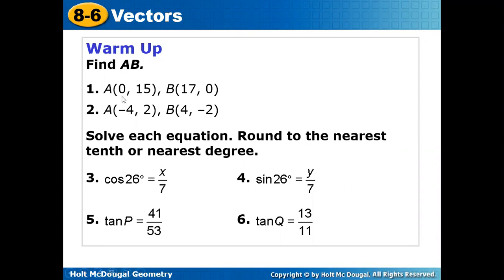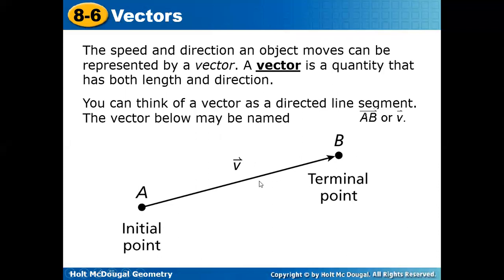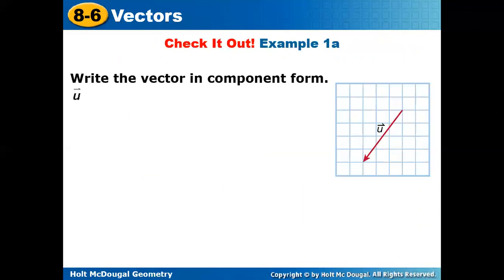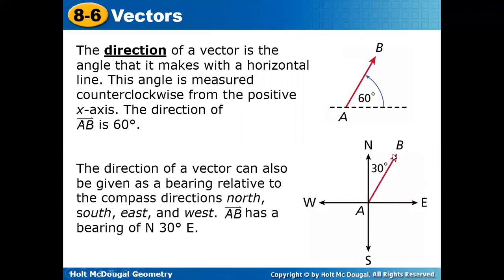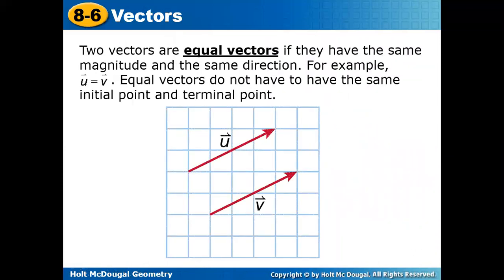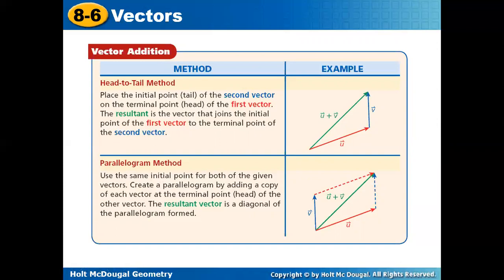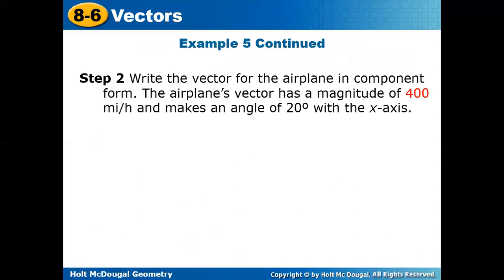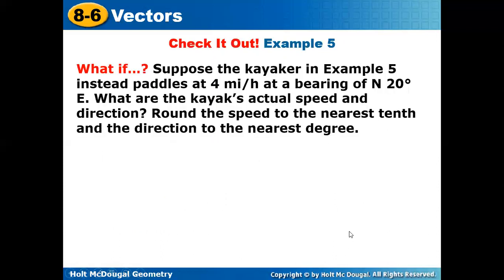vectors lesson 8 6 international grade 8